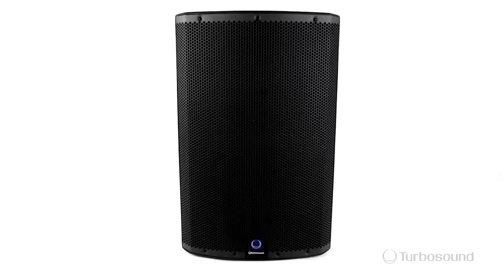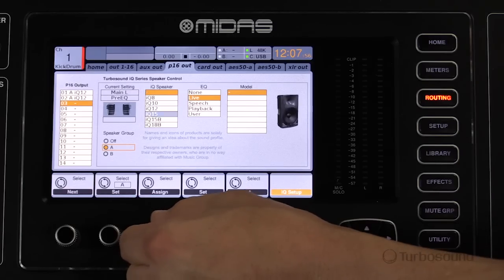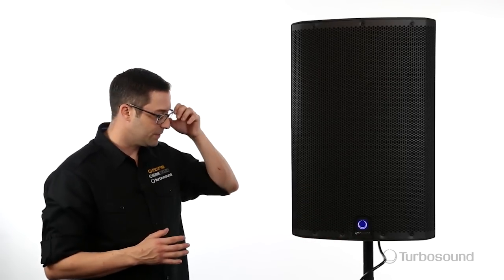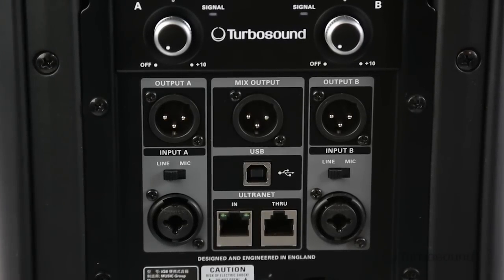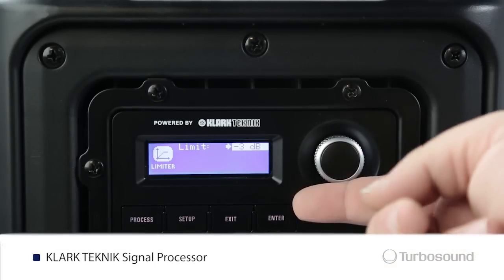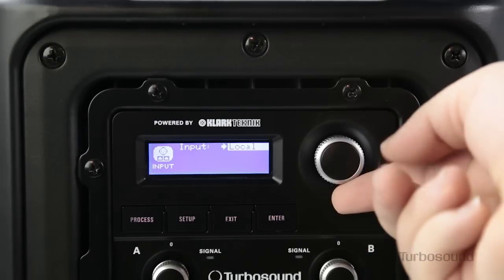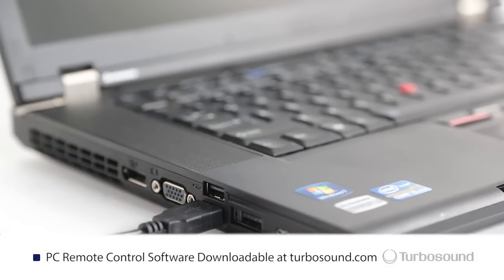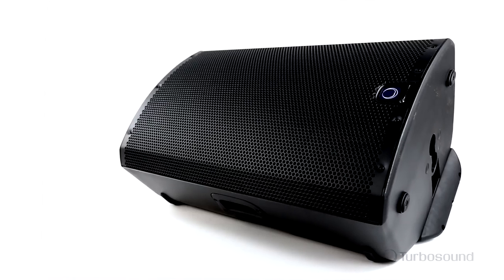Turbosound iQ15 Powered Loudspeaker - Overview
2500 Watt 2 Way 15" Powered Loudspeaker with KLARK TEKNIK DSP Technology, Speaker Modelling and ULTRANET Networking